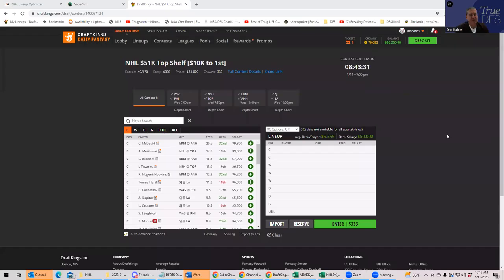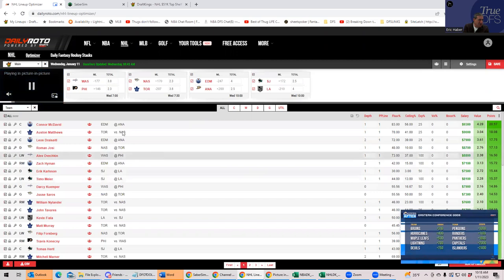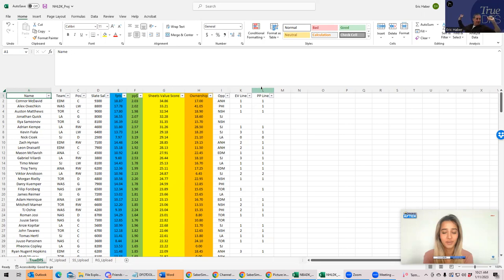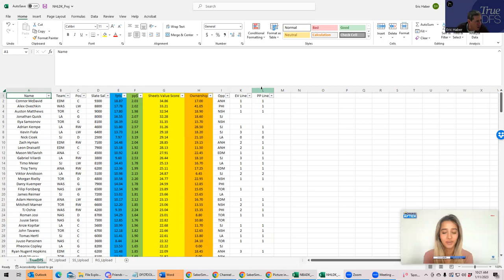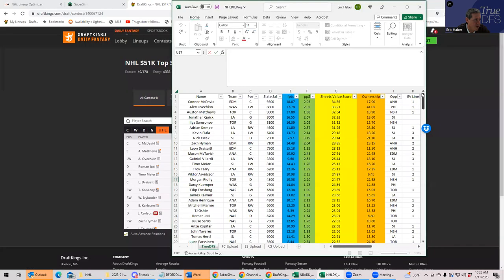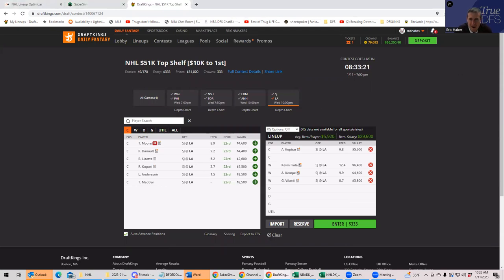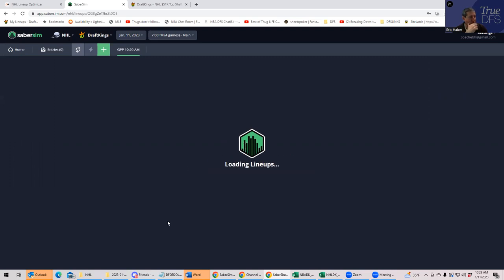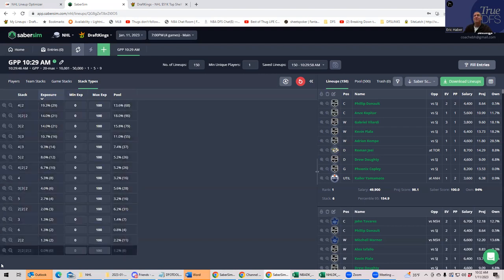NHL SLATE PREVIEW WITH SHEETS FOR JANUARY 11, 2023